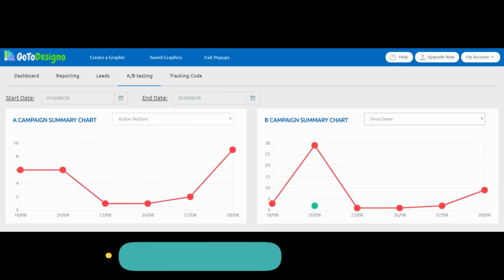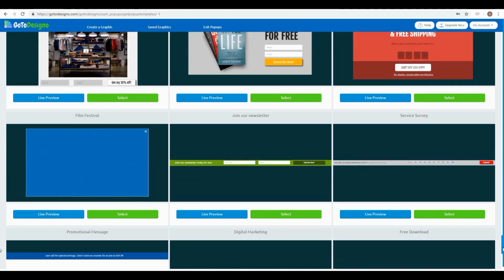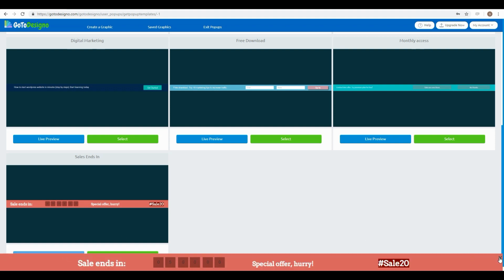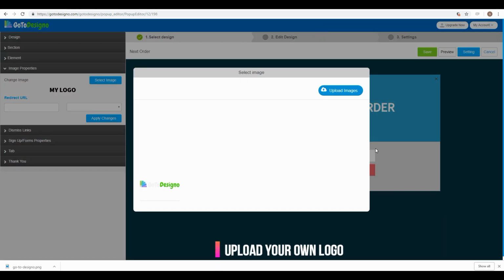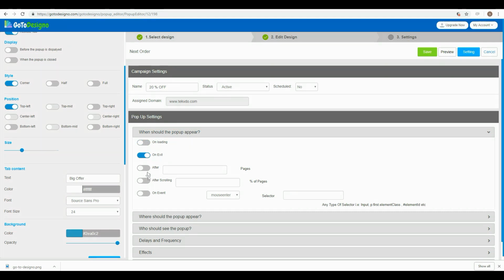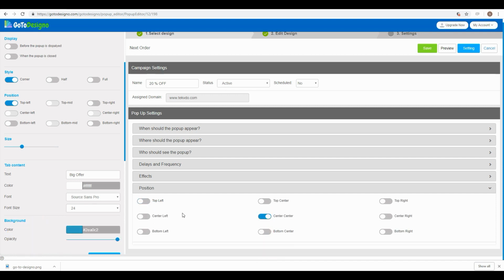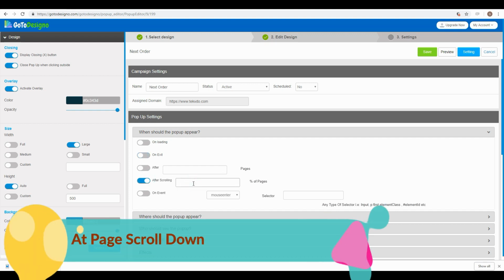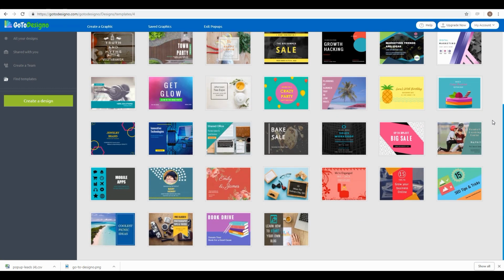Exit Intent Popup Software - Quick Overview by GoToDesigno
to create exit popup on your website using our Exit Intent Popup Software.

With GoToDesigno you can turn your website traffic into sales with onsite messages. Instantly boost leads and grow revenue with our powerful conversion optimization software.

With our Lead Generation Software, you can generate more leads, subscribers, conversions and sales from your website traffic. It is so easy and simple and just and takes only few minutes to set up.
In this video I will show you practically how to install exit popup on your website and how to create your first campaign.

A/B testing of any campaign is extremely important. I will also walk you through GoToDesigno A/B testing module where you can compare two different campaigns to see which one works and which one does not.

Alright – Let’s go ahead and start creating our first campaign with GoToDesigno’s powerful exit intent popup software.
As a first step – please login to gotodesigno.com. If you don’t have an account then you can simply create a free account. You can also login with Facebook or Google.

GoToDesigno also have online graphic design tool. With graphic design tool, You can create graphics for social media, blog, ads, logos, flyers, infographics and much more by using our pre-made templates.

In this video we will focus on Exit Intent PopUp Software. So after login to gotodesigno.com please select Exit Pop Up link.
As you can see, there is no campaign created yet. So let’s go ahead and create our first campaign.

Choose the popup type for which you want to create the campaign. Here are different popup types we have: Lightbox

• Lightbox PopUp
• Full Screen Popup
• Sidebar Form
• Sticky Bar
• Countdown timer
• Survey
• Mobile

We have highly customize-able popup templates for a range of campaigns. Whether you want to share video, increase subscribers or highlight a new product, there’s a stunning template for that. Let’s go through some of our popup templates so that you will have an idea which template to choose.

Before selecting a pop up for your campaign – you can use our Live Preview functionality to see how it will look like as a popup in browser. Based on the look and feel you can make decision which popup will best work for your needs.

You can make your popups even more noticeable by using animated graphics in the popup. This will give user eye-catching affect and there will be high chance to get visitors attention.
Do you know there is high percentage of the people who visit your website would not come back once they leave.

Design beautiful mobile popups by simply dragging and dropping elements from our premade mobile popup templates. These are very light weighted popup specially designs for mobiles.

As we have seen many exit popup examples in this demo, so by now you will have an idea of our campaign types. Let’s go ahead and create our first campaign:

Simply select the campaign template you like and enter the website URL where you would like to display this campaign.
Here you can customize the text based on your requirement. Change the font, color and background of the popup.
The popup template is fully customizable. You can change the font, size, color of the button easily.

GoToDesigno also have an online graphic design tool for non-graphic designers. You can create graphics for social media, blog, ads, logos, flyers, infographics and much more. You can either buy exit popup software and graphic design tool alone OR buy a combo back which includes both exit popup software and graphic design tool.

So try us today at no cost and see how your business will benefit by using our amazing software.